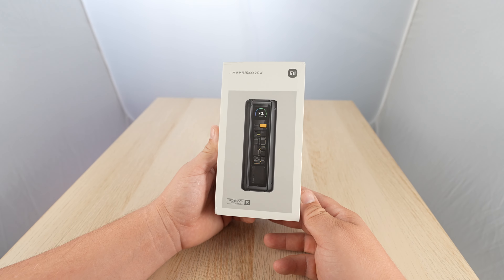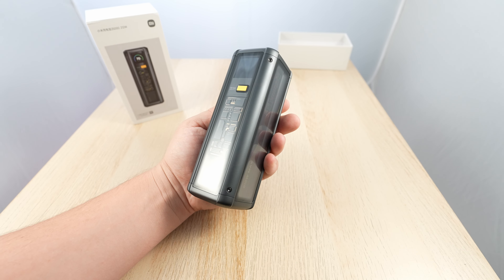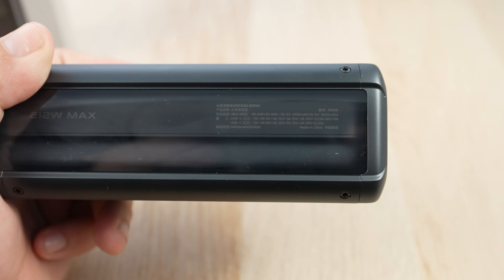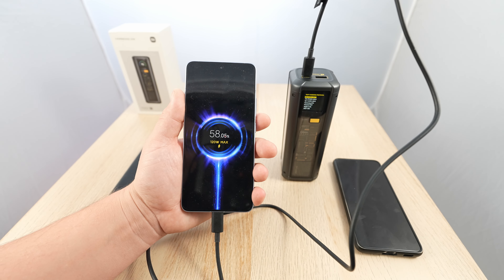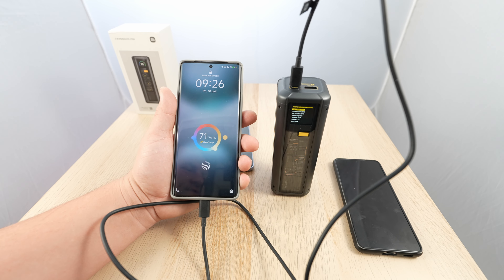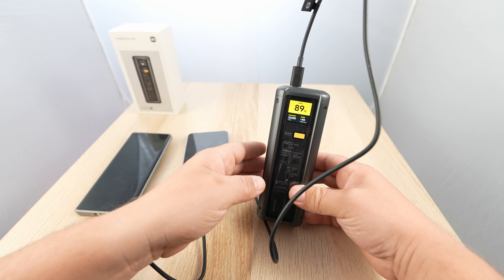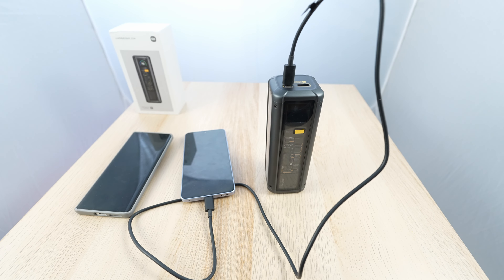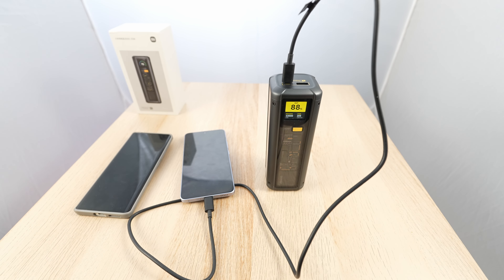Xiaomi Powerbank 25000 color display 212 W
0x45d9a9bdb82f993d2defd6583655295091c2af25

best apple deal on amazon
best LG deal on amazon

ryzen
990 pro nvme
G.SKILL TridentZ RGB Series